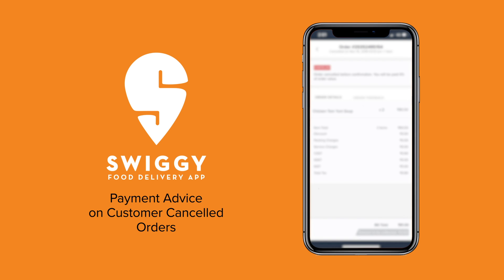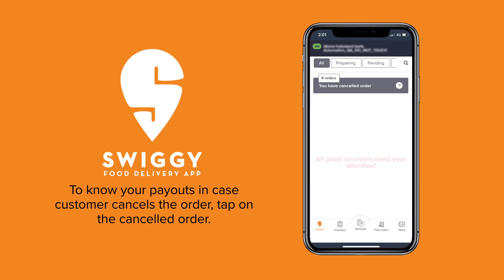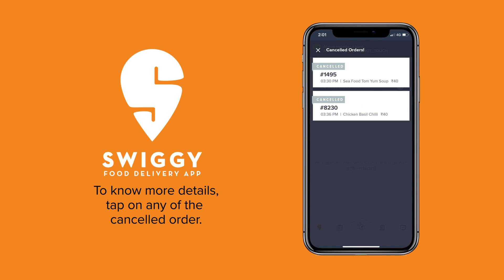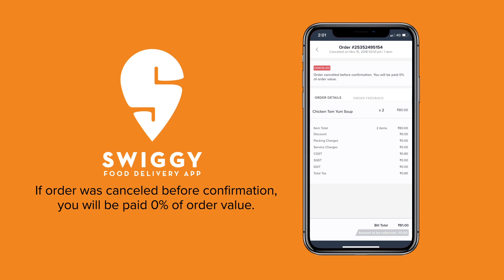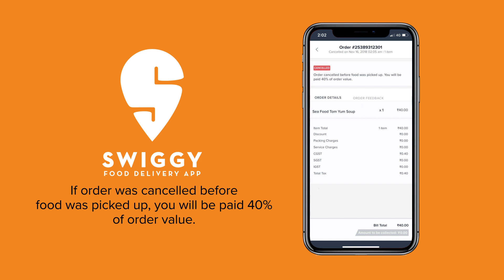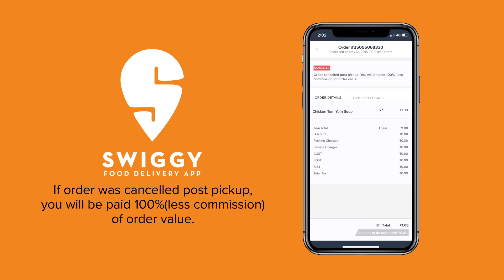Payment Info for Cancelled Orders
How to check payment details for Cancelled Orders in Partner App